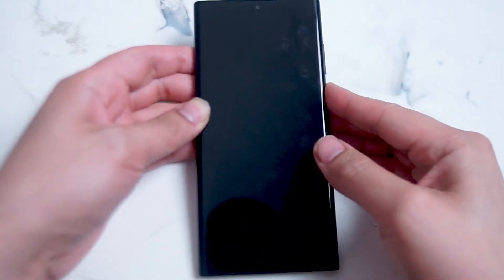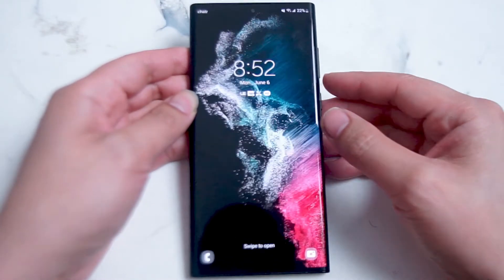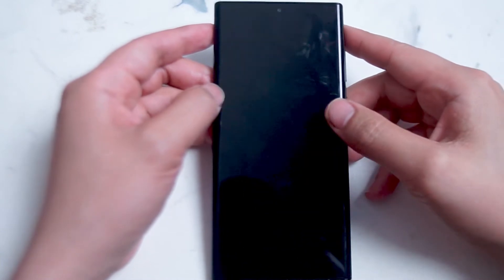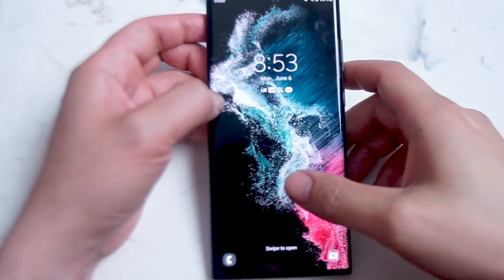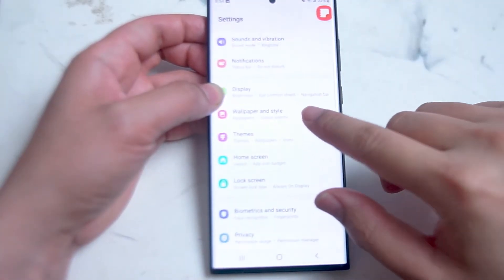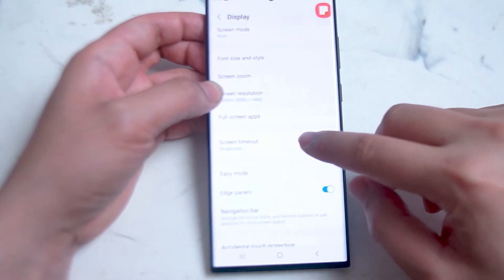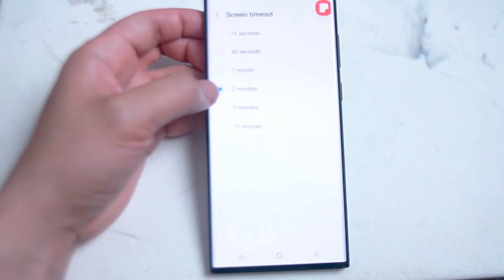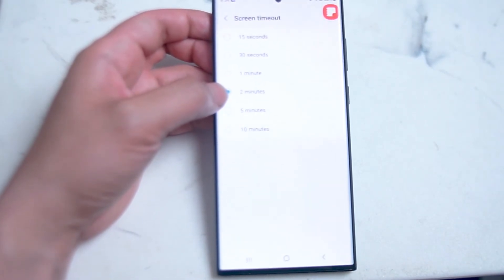Samsung S22 Ultra - How to stop the screen from turning off.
This video will go over how to stop the screen on the Samsung S22 Ultra from turning off.